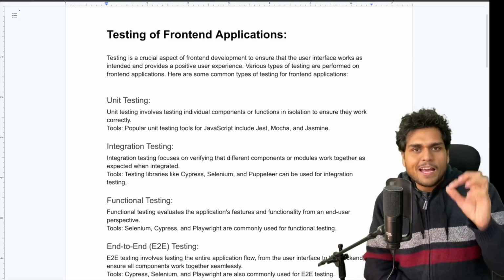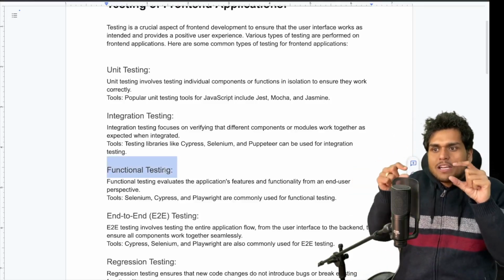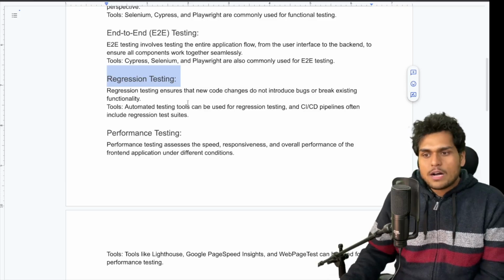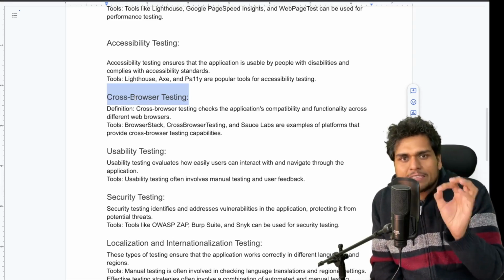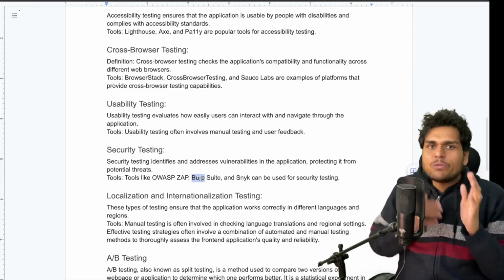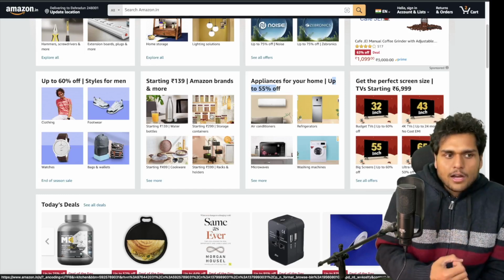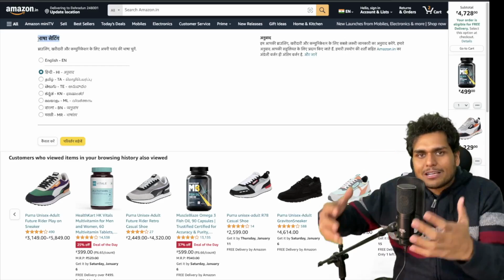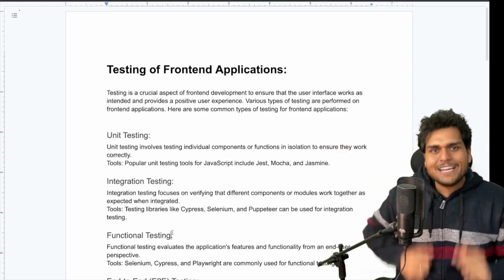02 - Testing Overview